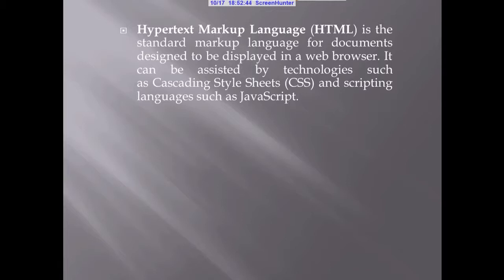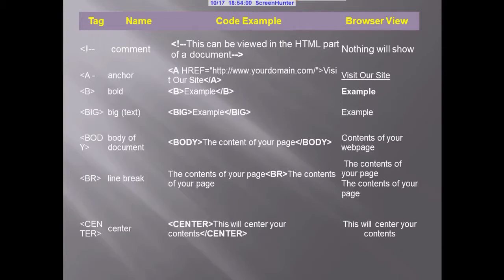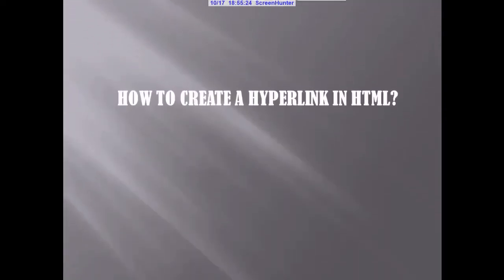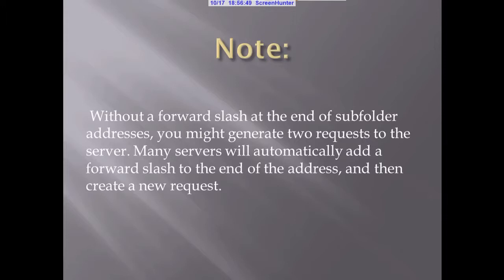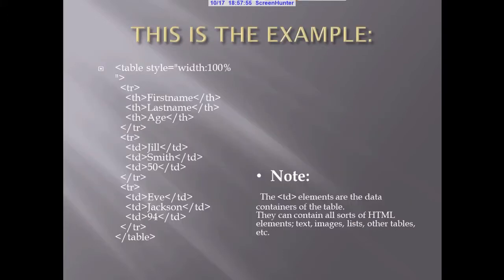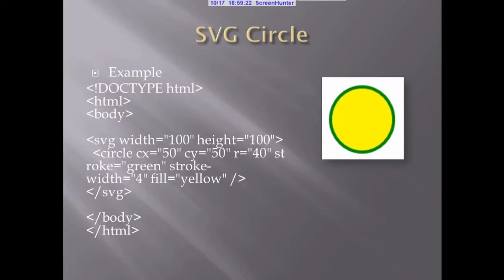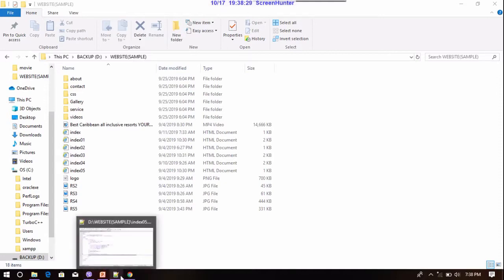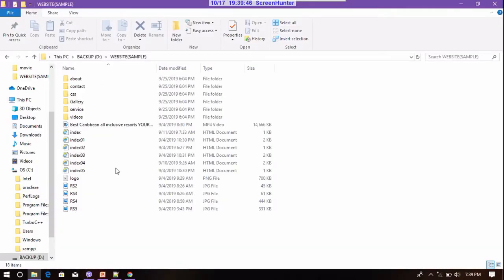HTML Tutorial for Beginners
Hypertext Markup Language (HTML) is the standard markup language for documents designed to be displayed in a web browser. It can be assisted by technologies such as Cascading Style Sheets (CSS) and scripting languages such as JavaScript.

"Equipment used to built this tutorial'
Dell Laptop.
Samsung earphone as Microphone.

"Software we used"
Screen Hunter Pro.7 As a screen recorder.
Samsung Movie Editor.